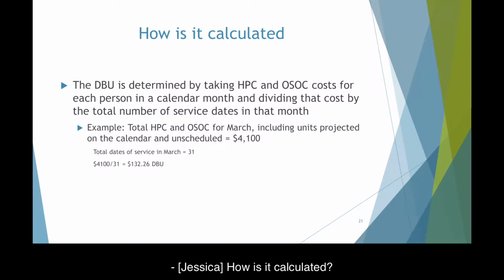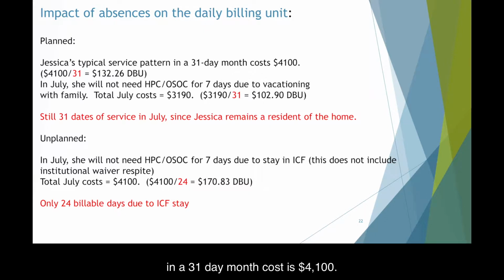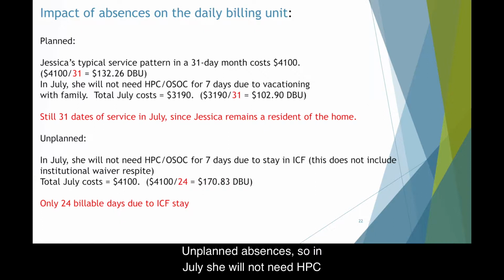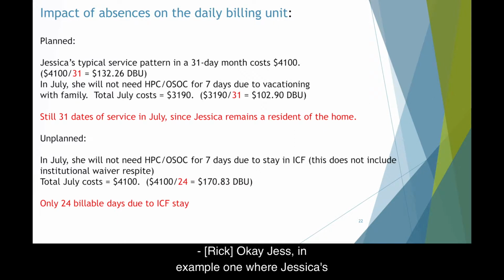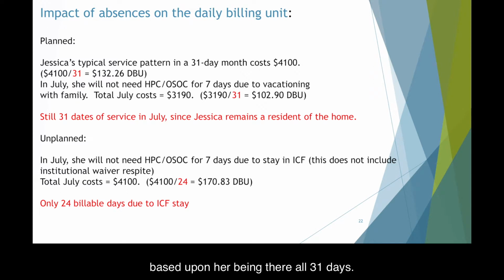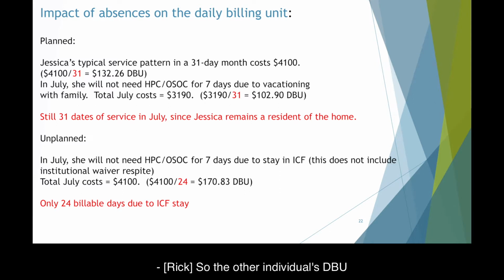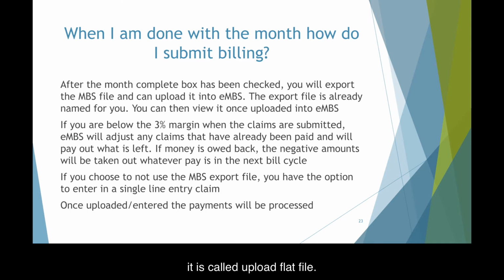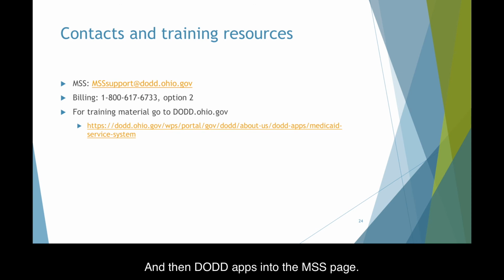Monthly Rate Calculator Recorded Webinar - Part 9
Learn about how the Monthly Rate Calculator works with guidance from Rick Black from OACB, Gary Brown from OPRA, and Jessica McGonigle from DODD.